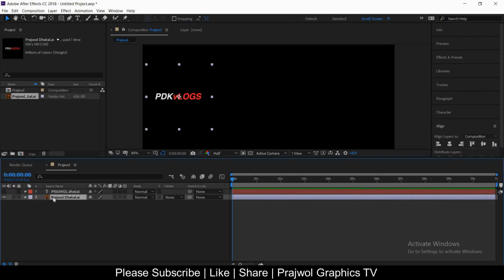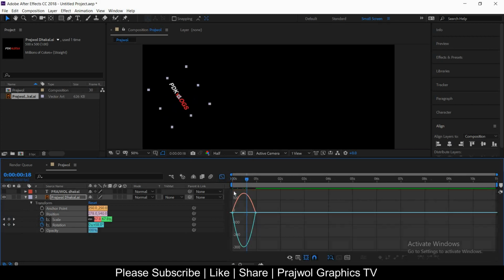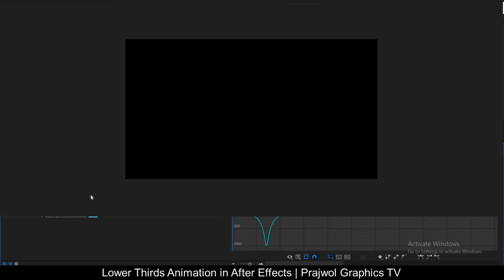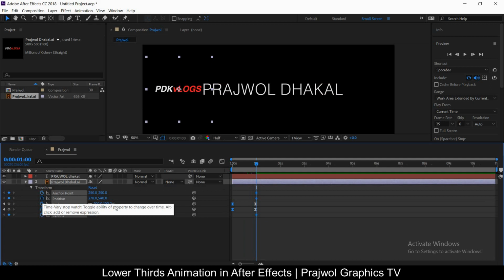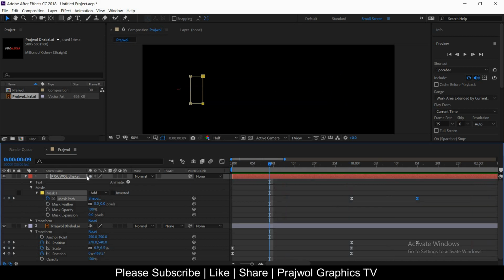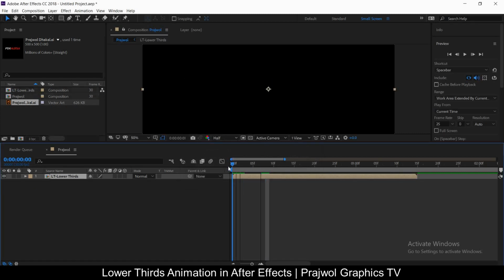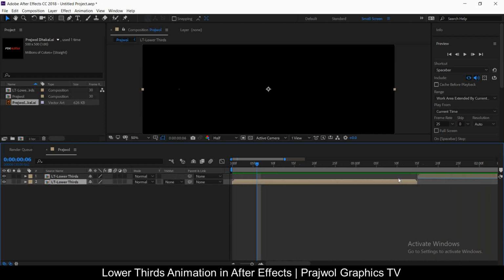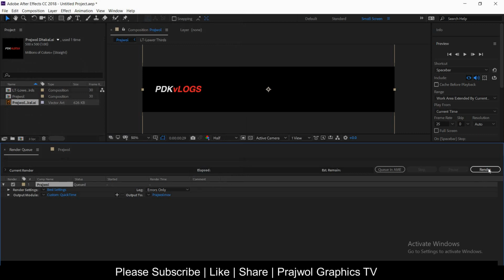How to Make Lower Thirds in Adobe After Effects | Tutorial 🙏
Lets Learn How to Make Lower Thirds Animation in Adobe After Effects. It's a cool looking animation which you will surely enjoy.
After watching this Lower thirds Animation in Adobe After Effects I ensure that you will be able to Make one  or many for your Projects.
Moreover, if you really want to be stay creative then lets nail it by hitting the Bell icon, we will move together.
By the way Lower Thirds Animations are commonly in use these days in social media.
Prajwol Graphics TV is a completely creative Video tutorial channel related to Graphic Designing & video editing.
If you have any queries with respect to this tutorial then I am always open to answer your queries in the comment section. Ultimately your satisfaction is my pleasure.
I will be back with another cool tutorial very soon till then lets create our destiny, as they all are in our hands.